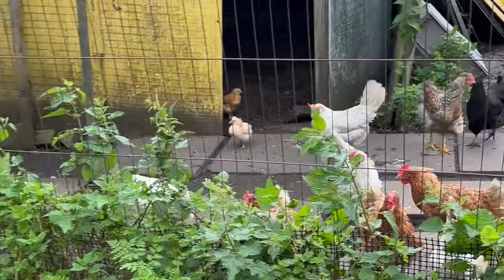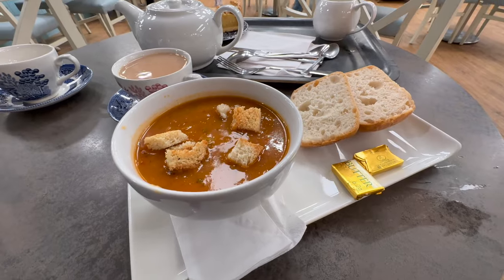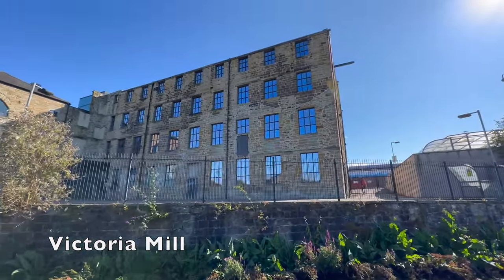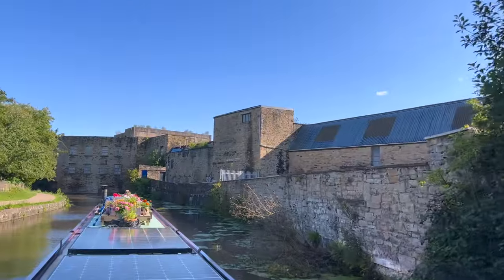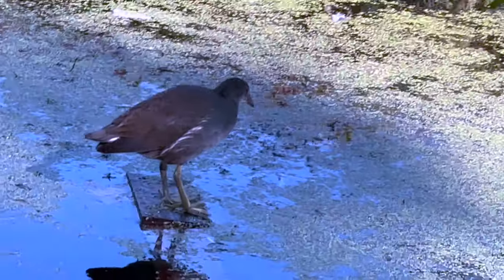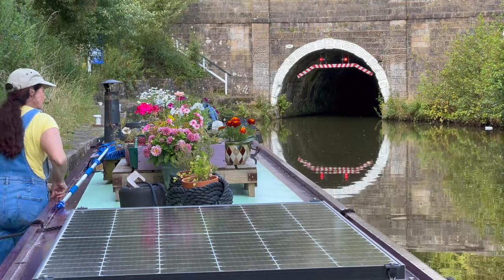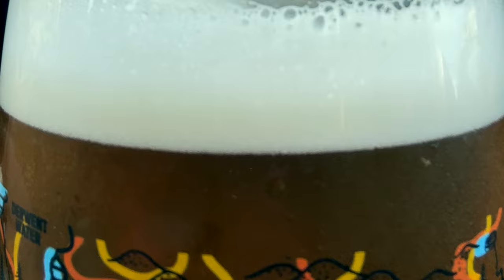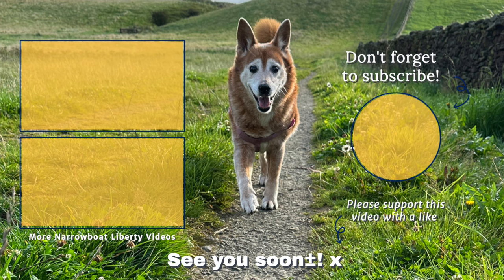59. Canal Boat Journey: Oswaldtwistle to Barnoldswick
Victoria Mill, a 150-year-old Victorian mill located at the Weavers’ Triangle site, is undergoing a transformation to become the home of Burnley UTC. This redevelopment project is led by Visions Learning Trust, with support from Training 2000, Burnley Council, and Barnfield Investment Properties. The UTC has garnered support from various local and national employers, along with esteemed institutions like Liverpool John Moores University and the University of Central Lancashire (UCLan). Innova Design Solutions has equipped the UTC with state-of-the-art science laboratories, featuring advanced facilities like teacher walls, ICT workstations, and demonstration areas. This Grade II listed cotton mill has been revitalized into a modern learning space, marking a significant step for the North West's first University Technical College.

*Correction:  According to local legend, she was revived with the better part of a bottle of brandy, not rum!